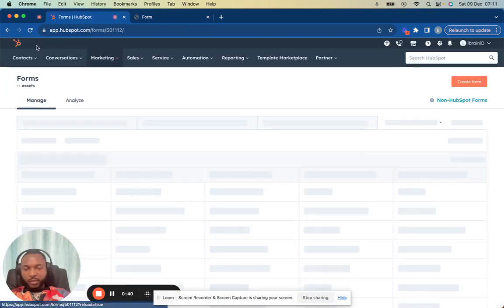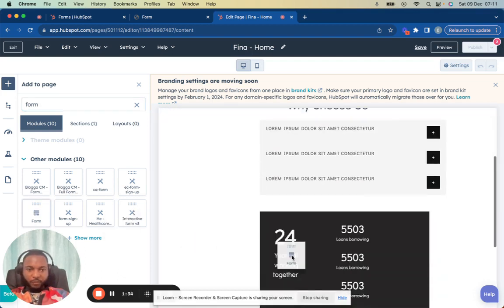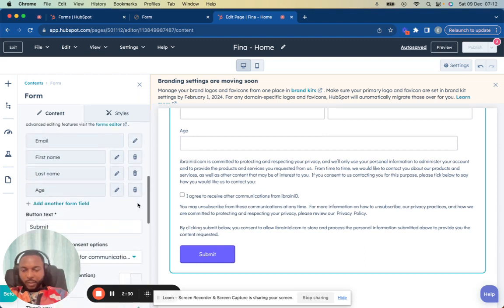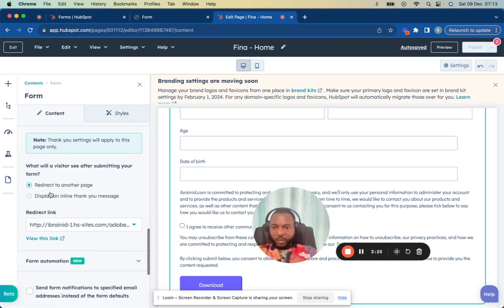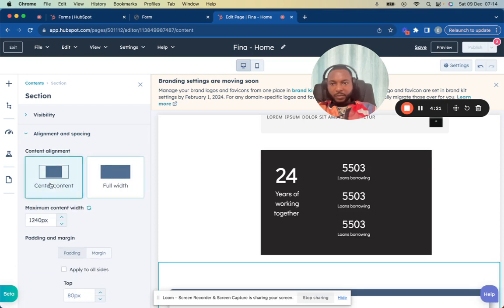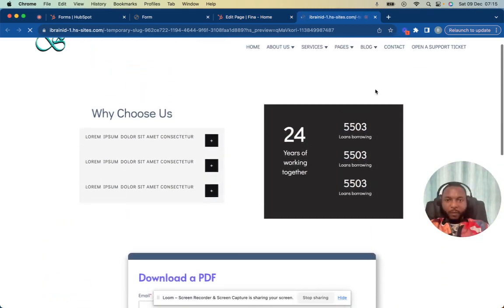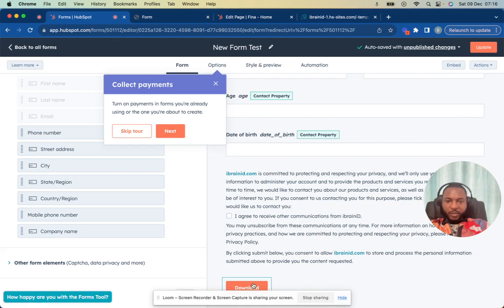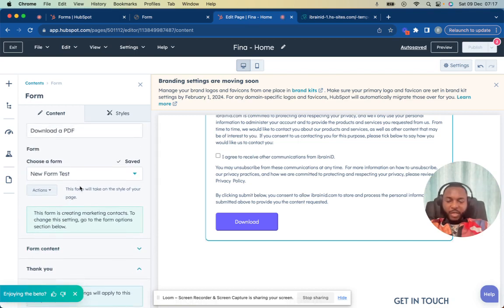Mastering Hubspot Forms: Part 5 - Adding form to a Webpage | Create Your First Form Effortlessly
Dive into Part 5 of our HubSpot form creation series, where we take a crucial step: integrating your custom form into a webpage. This tutorial is designed to provide a comprehensive guide on seamlessly embedding HubSpot forms into your website.

🌐 What This Video Covers:

Embedding HubSpot Forms: Learn the step-by-step process of integrating your HubSpot form into a webpage, ensuring it aligns perfectly with your site's design and functionality.
Customization Techniques: I'll show you how to customize your forms to match your website's aesthetics and user experience needs.
Maximizing Form Performance: Gain insights into optimizing form placement for higher engagement and better user interaction.
🎯 By the end of this tutorial, you'll have a clear understanding of not just creating and customizing forms in HubSpot, but also effectively adding them to your webpages, making them a cohesive part of your online presence.

📌 While no immediate action is required on your part, I highly recommend exploring the links provided in the description for additional resources and further learning opportunities.

💬 Feedback & Queries: Your thoughts and questions are invaluable! Please leave them in the comments section below. Your input helps us refine our content and better serve your learning needs.